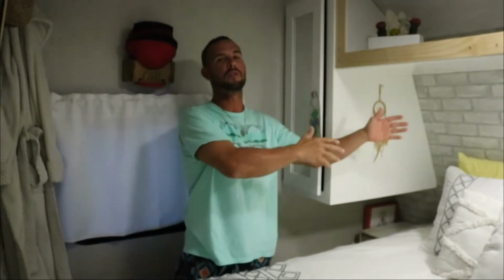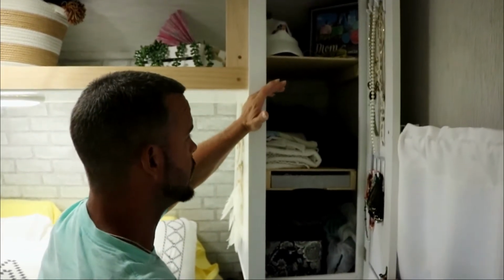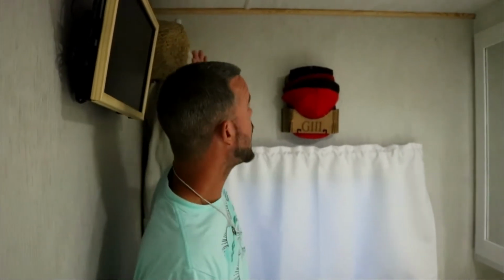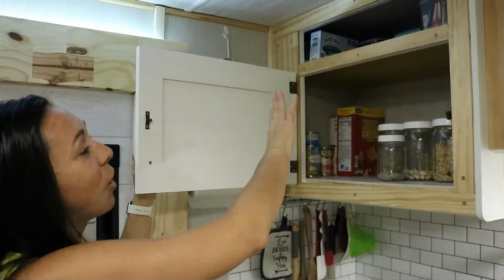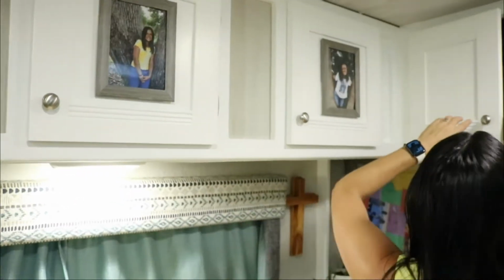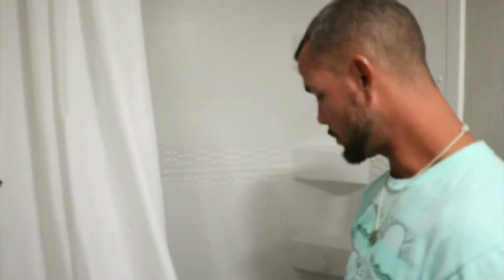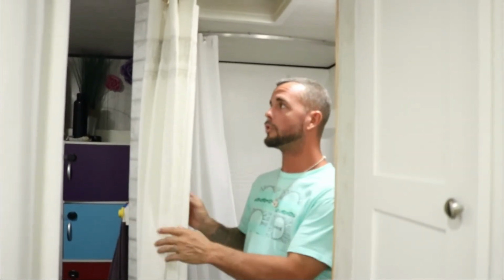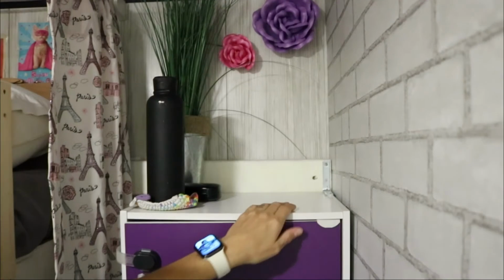How a Family of Four Live in a Trailer Fulltime travel :Full time RV Family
We just wanted to take the time to show everyone how we, as a family of four live in a travel trailer fulltime.
Hello thank you for stopping by our channel and peaking in to our traveling life. We are the Greisiger family, a blended family, navigating our way through this big world, and experiencing all that it has to offer! We are far from perfect but we give it all we have. Reminding our self that God's love conquers everything. We wants to build a community and a YouTube family with you.